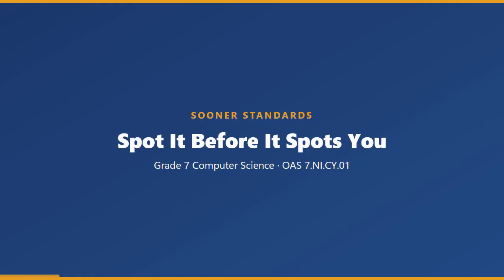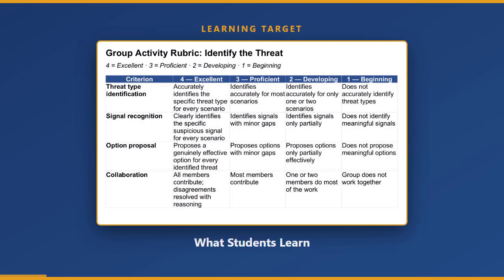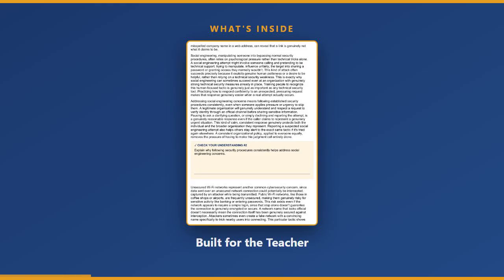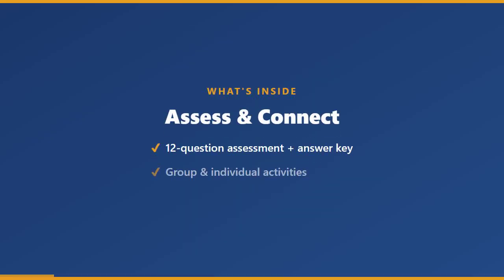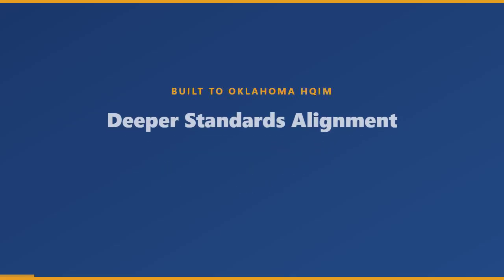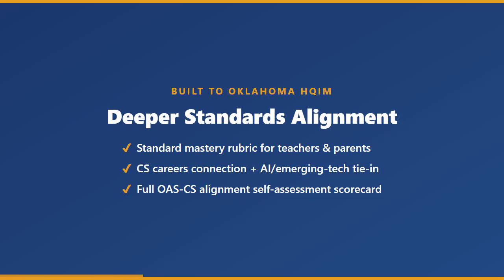Grade 7 Computer Science: Phishing & Threat ID — 7.NI.CY.01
Identifying Common Cybersecurity Threats — a complete, no-prep Grade 7 Computer Science unit aligned to Oklahoma Academic Standard 7.NI.CY.01. Everything a teacher or homeschool parent needs to teach this standard in about 3-4 days.

Learning target: "I can identify cybersecurity concerns and options to address issues with the Internet and the systems it uses."
• I can clearly identify specific cybersecurity threat types.
• I can clearly explain how a specific threat type attempts to succeed.
• I can thoughtfully identify specific options to address an identified threat.
• I can thoughtfully connect threat awareness to safe, responsible Internet use.

• Visual "Common Cybersecurity Threats and Options" comparison chart

🔎 STANDARD
Oklahoma Academic Standard 7.NI.CY.01 (Networks & the Internet, Cybersecurity)
Explain how to protect electronic information, both physical (e.g., hard drive) and digital; identify cybersecurity concerns and options to address issues with the Internet and the systems it uses.